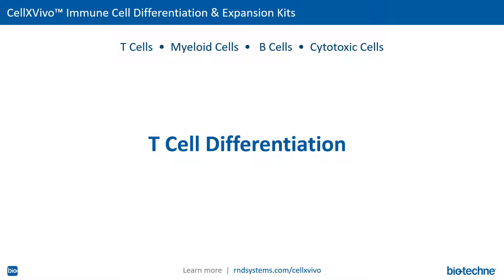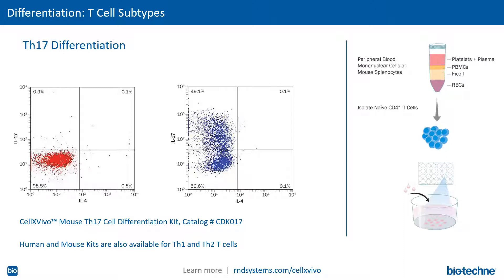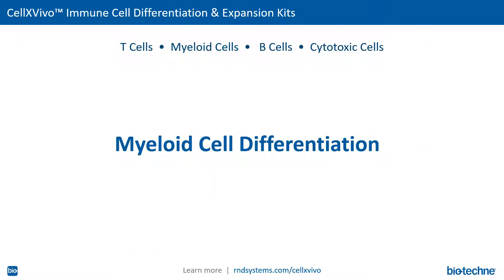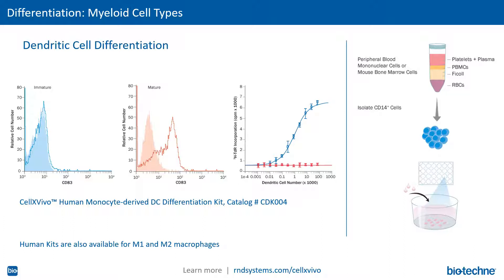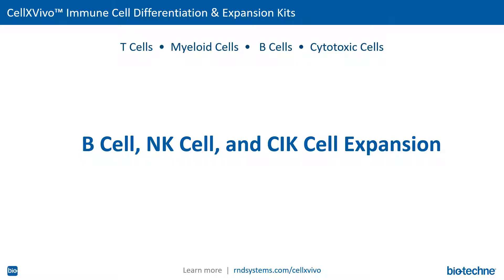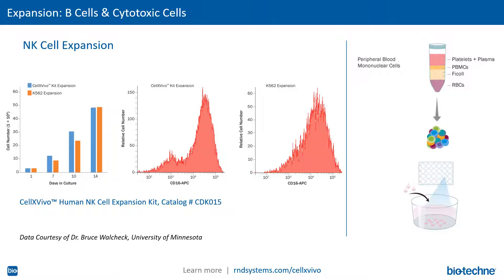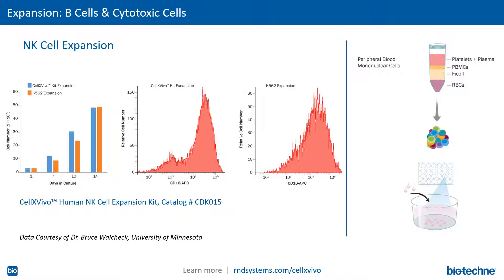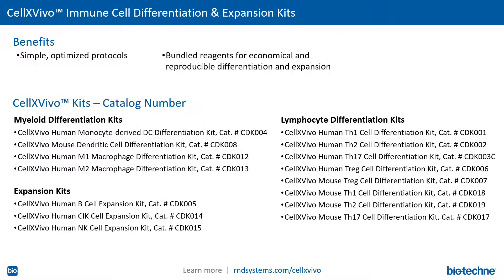Webinar Short: CellXVivo™ Kits for the Differentiation or Expansion of Immune Cells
Watch this short video highlighting our CellXVivo™ kits developed for the consistent differentiation and expansion of T cells subtypes, dendritic cells, B cells, cytotoxic cells, and more. Kits include buffers, cytokines and optimized protocols for easy and reproducible cell culture.